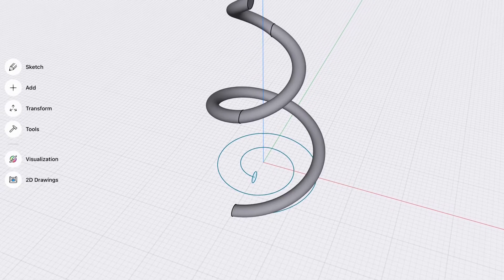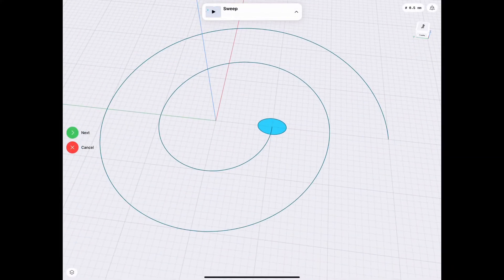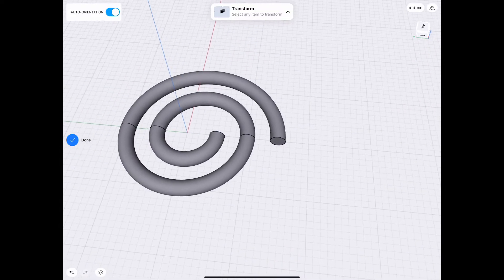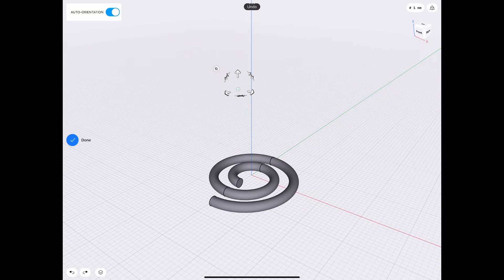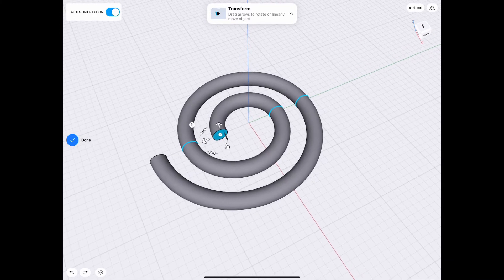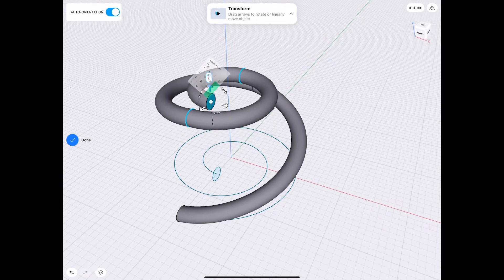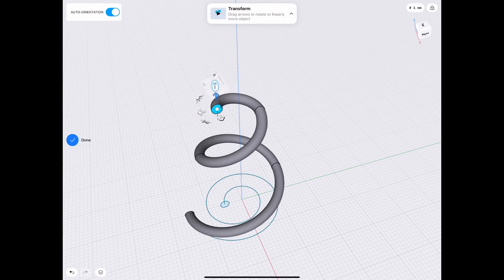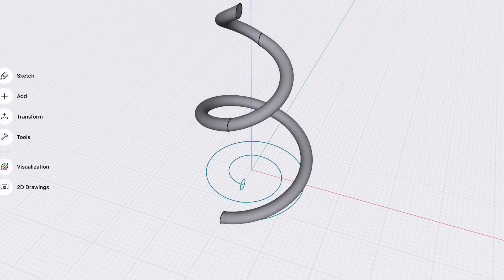Conical Spring UPDATED TUTORIAL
As some of you have noticed, the Shapr3D mechanics have been updated since my last video and there has been a number of people asking how to make it. No more wait, here’s the fastest way to make it with the current version 👍